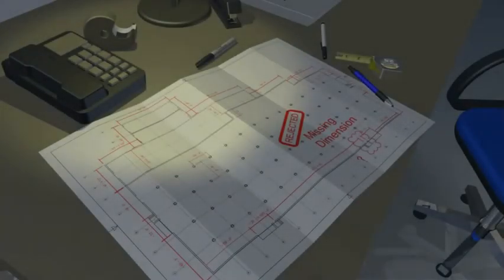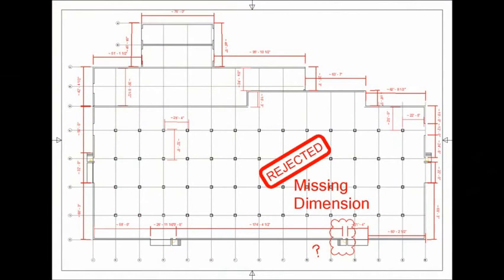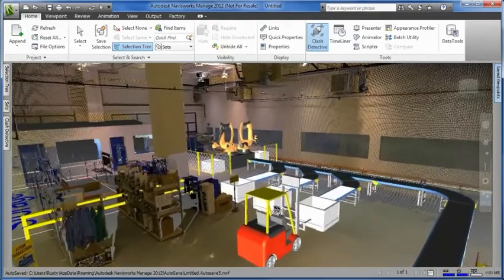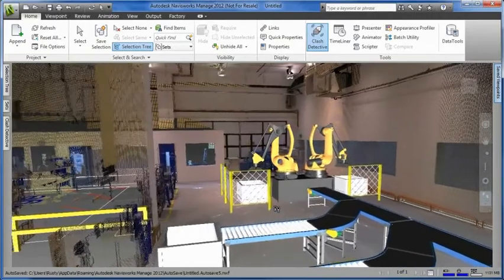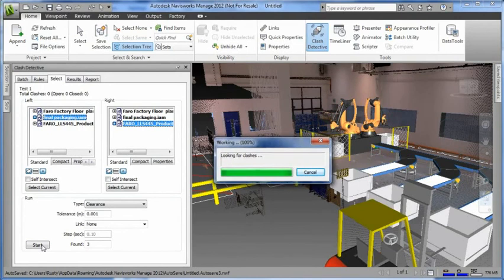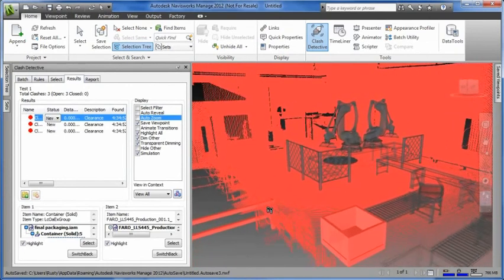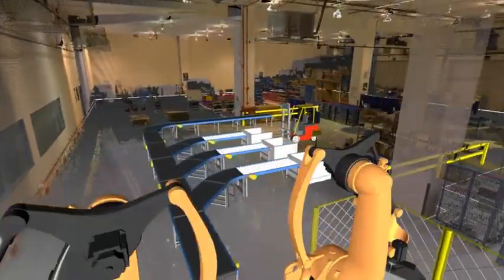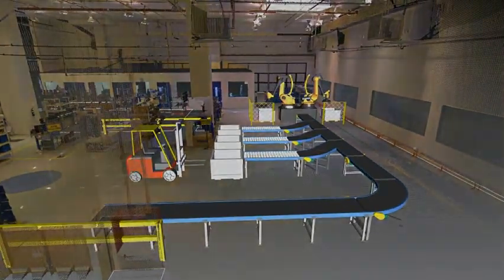Autodesk Factory Design Suite - Factory planning, visualization & analysis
Capture the as-built state
Incorporate point cloud scans